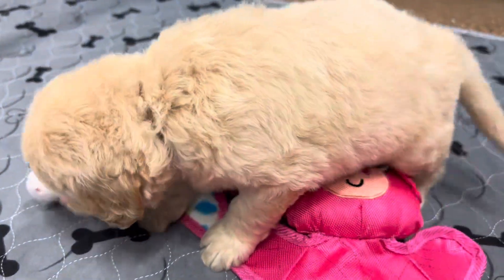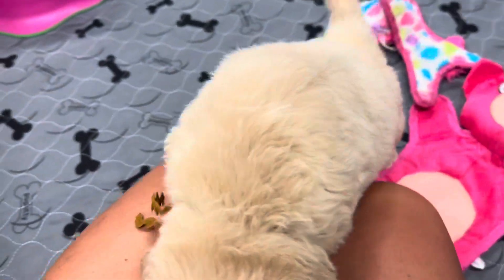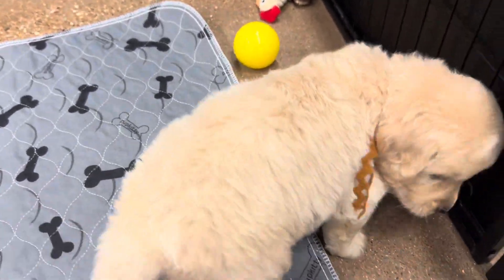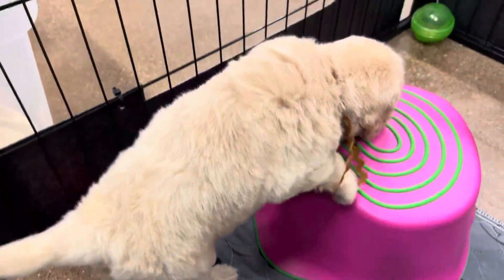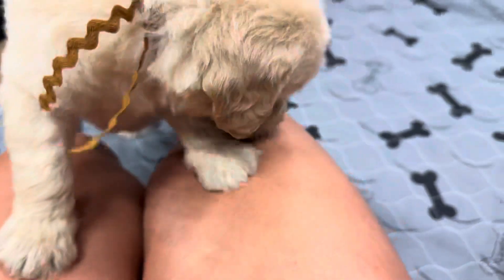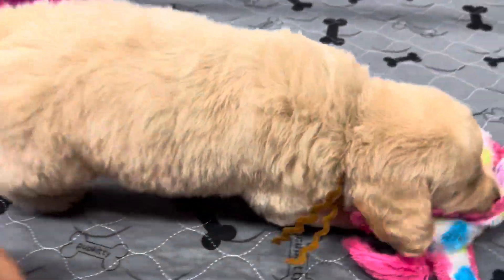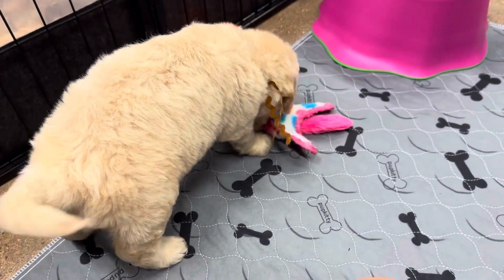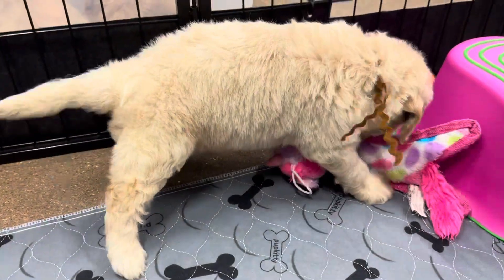Jubilees Chestnut male week 5